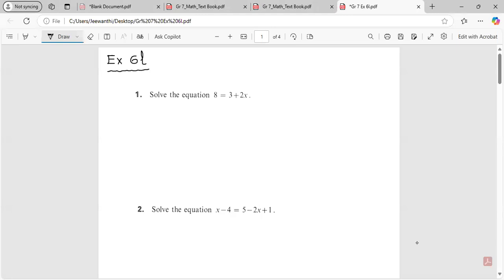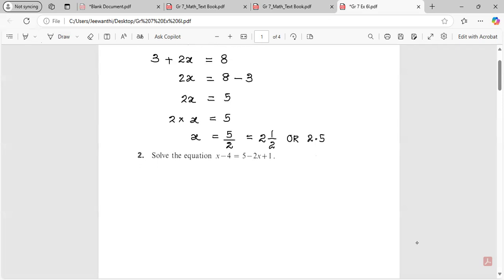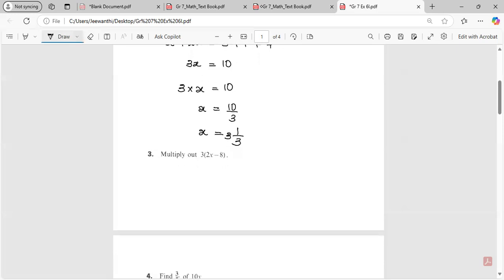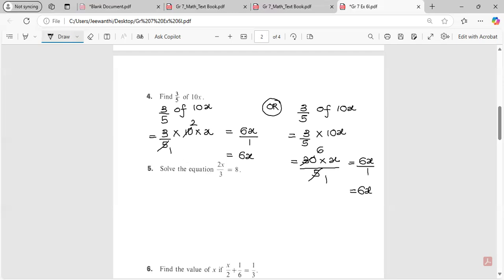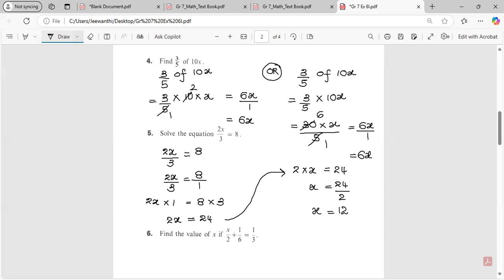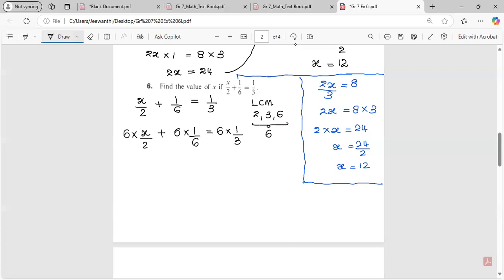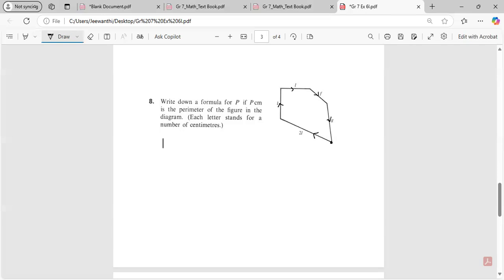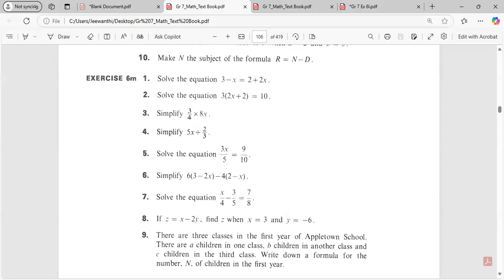Grade 07_Chapter 06_Revision_Part 6_Equations & Formulae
ST(P) Mathematics 2A_Chapter 06_Equations & Formulae